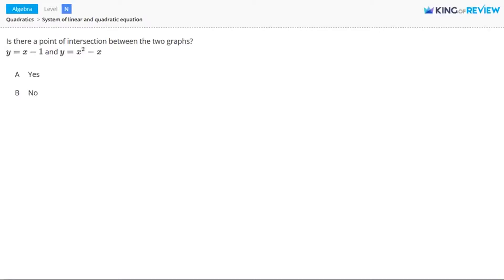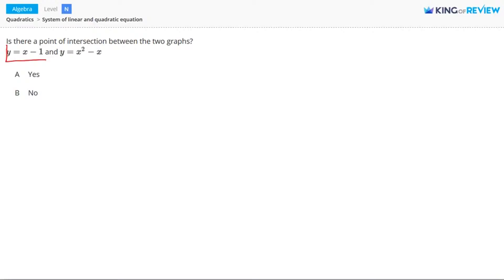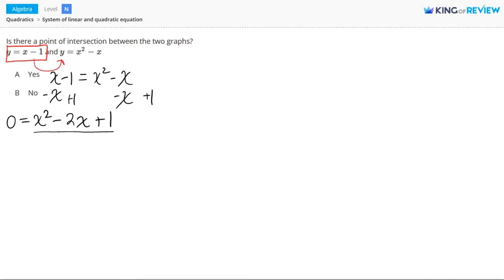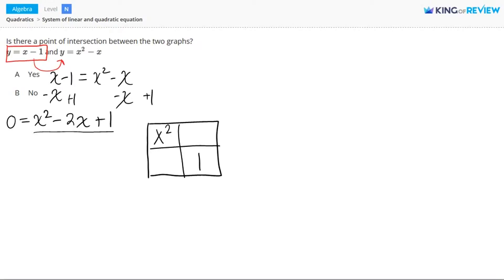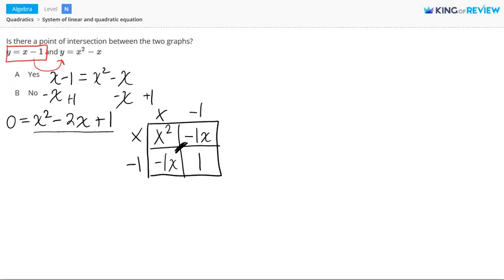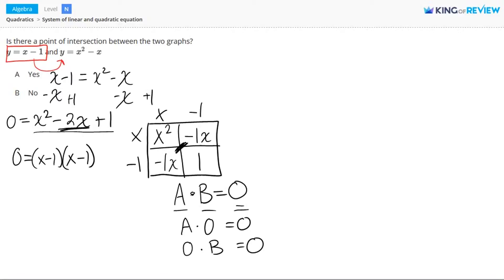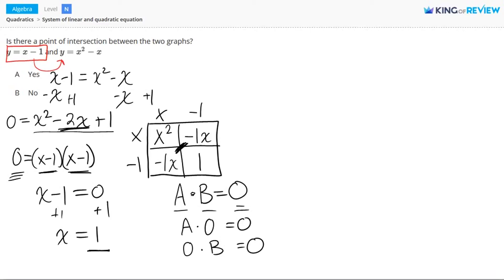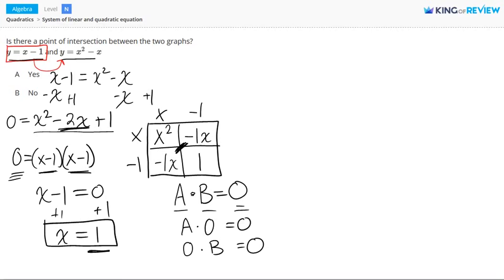[Algebra] 5.13 Systems of linear and quadratic equations (5. Quadratics)